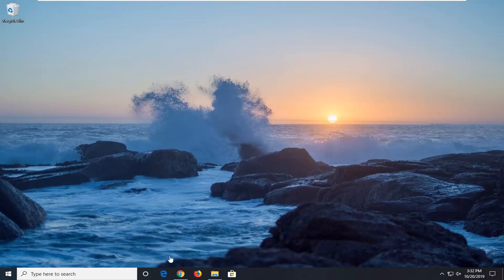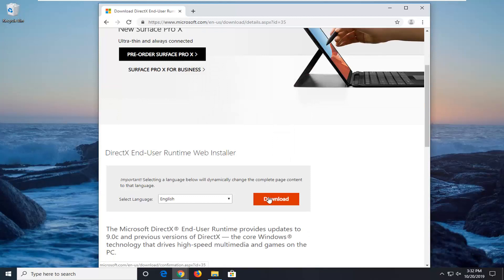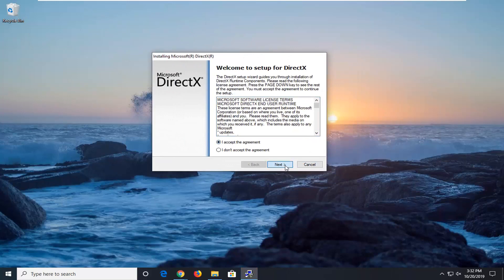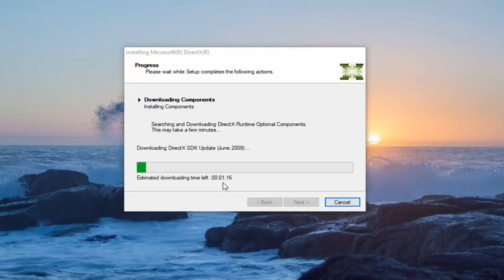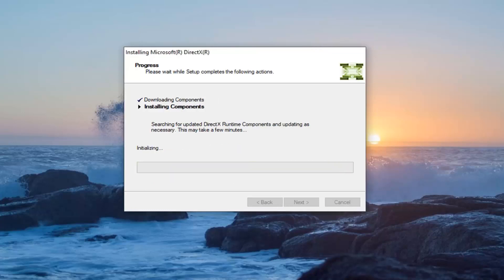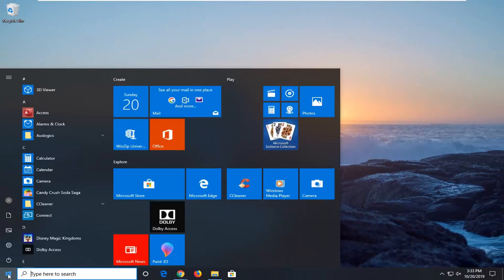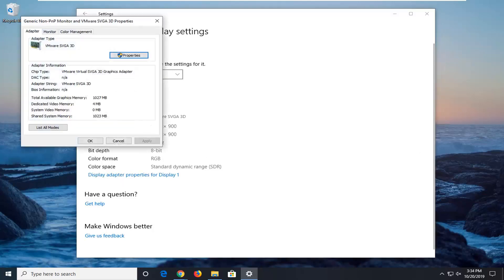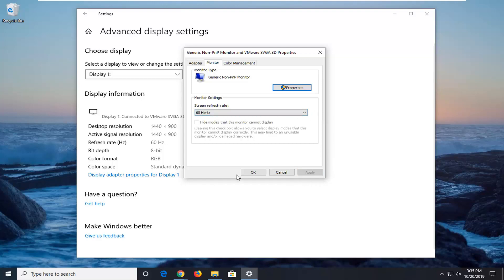How To Fix DXGI Error Device Removed Error - Solve DXGI_ERROR_DEVICE_REMOVED Error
After we setup feedback option on our blog, many readers started commenting on various issues and ask for our opinion and support. In most cases, it is just common issues and we make replies soon as possible. Last day, we got an interesting query from James Patrick regarding the graphics card. After looking into his case, we found that it would be appropriate to share among our fellow readers and help them to solve this issue in the future. So here are the full details shared by James regarding DXGI_ERROR_DEVICE_REMOVED while playing games on his PC.

DXGI_ERROR_DEVICE_REMOVED is error users encounter when playing games like Battlefield, Grand Theft Auto, Crysis, Arma 3 and a few others. It can be pretty frustrating to the players as the crashed game might result in process loss and greatly disturb gaming experience. There are several ways how to fix  DXGI_ERROR_DEVICE_REMOVED, and we will be covering them in this tutorial.